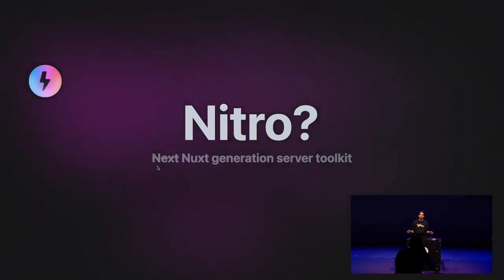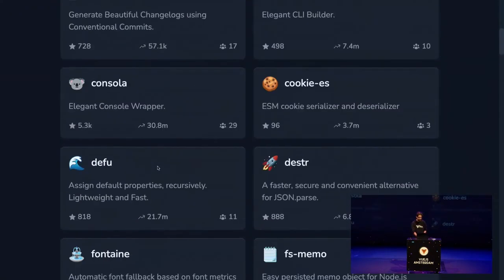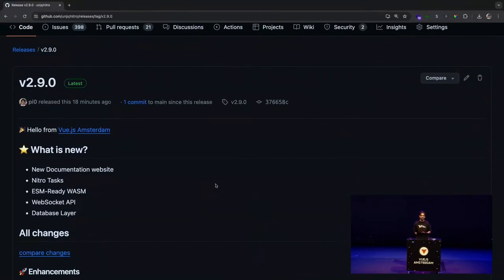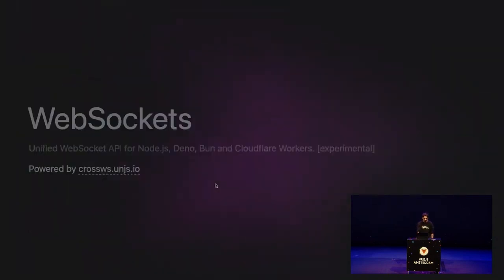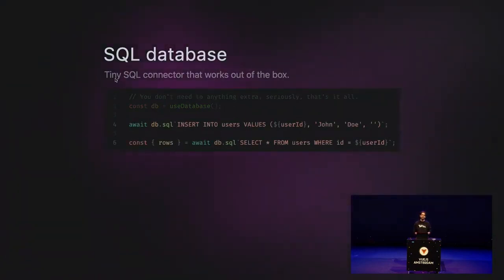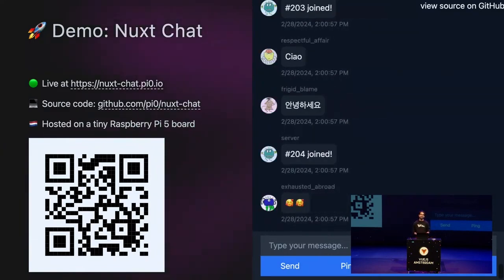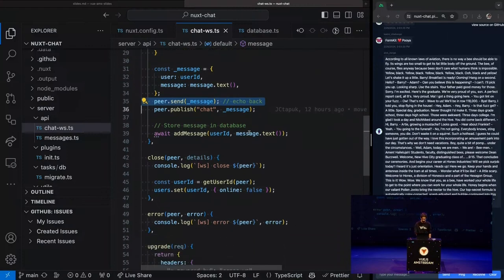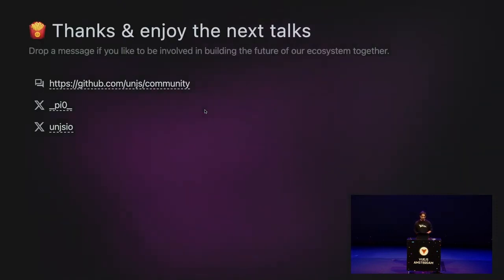Pooya Parsa - A big announcement for Nitro - Vuejs Amsterdam 2024